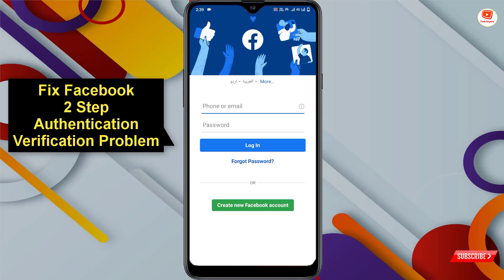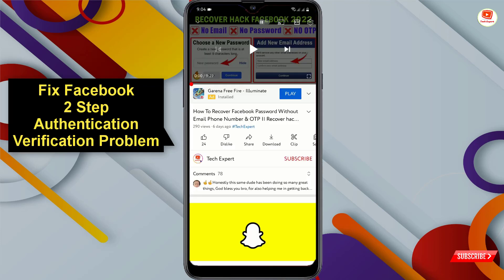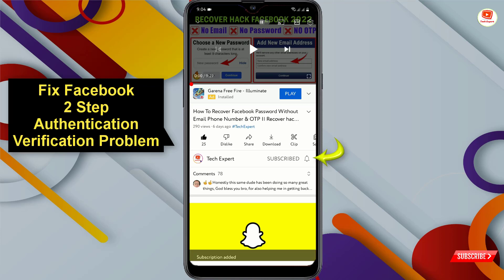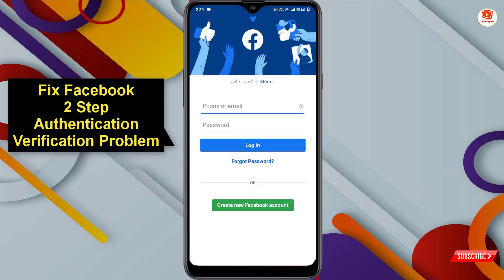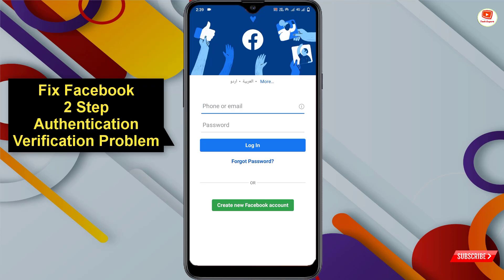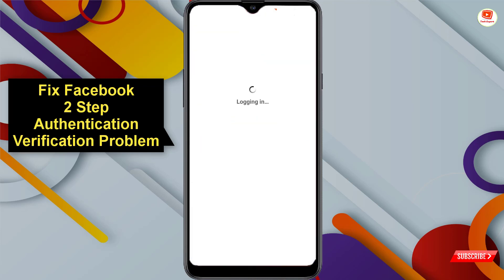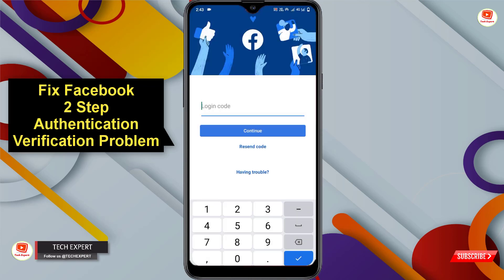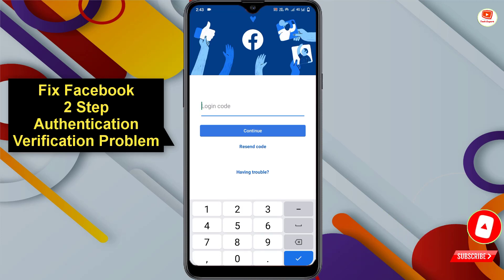Login Facebook Without 2 Step Verification | Fix Facebook 2 Step Authentication Verification Problem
Login Facebook Without 2 Step Verification | Fix Facebook 2 Step Authentication Verification Problem (2022)

Hi in this video we are going to show Facebook 2 Step Authentication Verification Problem Solution 2022.

Facebook 2 step verification Authentication problem solve. facebook login approval code not received. facebook 2 step verification lost phone. facebook code generator codes. facebook login code generator download. how to bypass two factor authentication facebook.  facebook 2 step verification lost phone. facebook two factor authentication without phone number. how to skip 2 step verification facebook.  how to bypass two factor authentication.  facebook authentication code. facebook code generator bypass 2018. how to bypass login approvals on facebook.

facebook two factor authentication. facebook login code generator.  facebook code generator app.  facebook code generator bypass. six digit confirmation code for facebook. how to bypass two factor authentication facebook. facebook two factor authentication not working. facebook code generator not sending sms. facebook two factor authentication without phone number

2 step verification. 2 factor authentication.  Two step verification.  Two factory authentication.  Facebook login Approval.  Login code. android tips and tricks. How to enable facebook login approvals or 2-step verification.  facebook.  facebook security.  facebook login approvals. facebook 2-step verification.  facebook two step verification.  bypass 2 step verification.  how to use two step verification.  how to use mobile code on facebook. how to start 2 step verification in facebook.  2 step verification .

2 factor authentication explained.  two factor authentication explained. two-factor authentication for facebook.  two-factor authentication reuired facebook.  How to Log in Facebook Skip And Turn Off Two factor authentication. 2 step verification.  2 factor authentication.  Two step verification.  Two factory authentication.  Facebook login.

facebook login approval code not received.  facebook login approval code generate.  fix facebook approval code problem.  facebook approval message.  facebook login code not receiving.  2 factor authentication code not sent.  facebook not sending sms code for 2 step login.  facebook.  message.  not.  sent

how to recover facebook account. facebook code generator online. security code generator. facebook login mobile phone number

TECH EXPERT

KEEP SUPPORTING